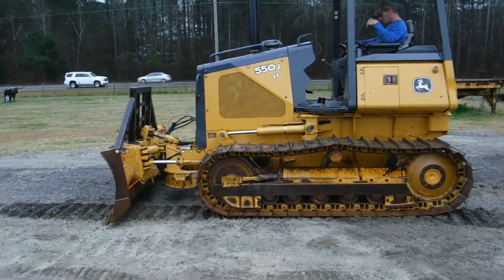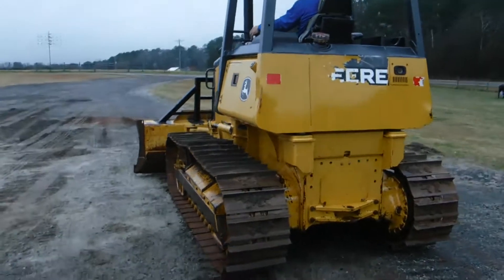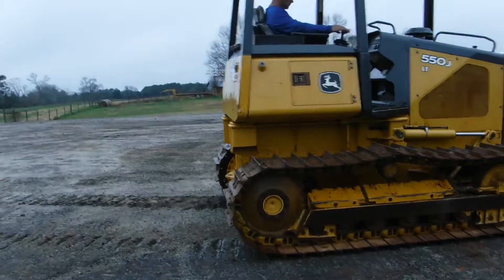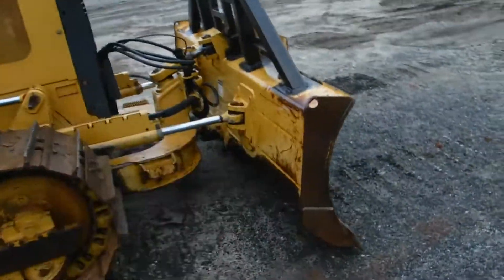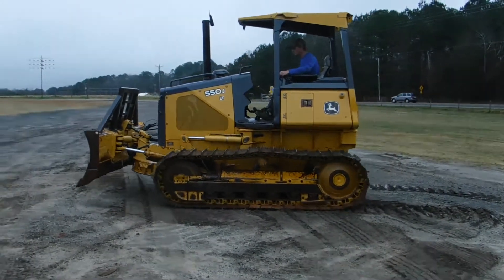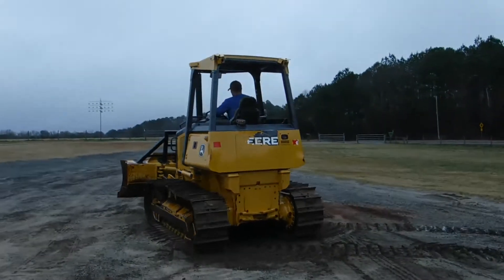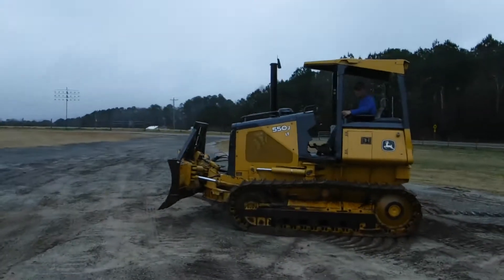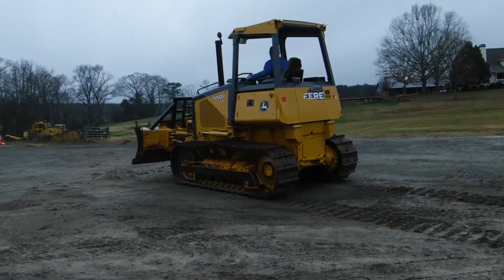2005 DEERE 550J LT For Sale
Title: 2005 DEERE 550J LT For Sale

Category: Crawler